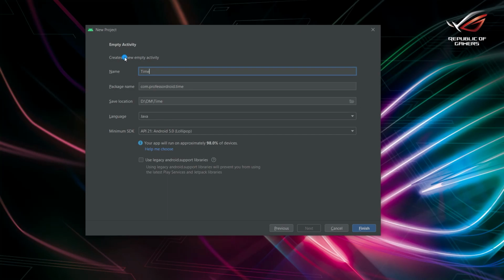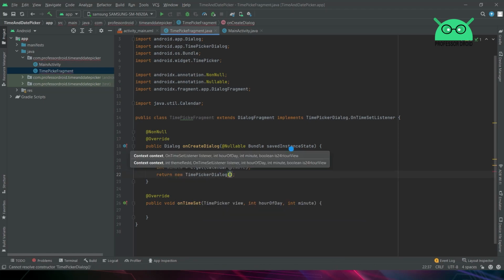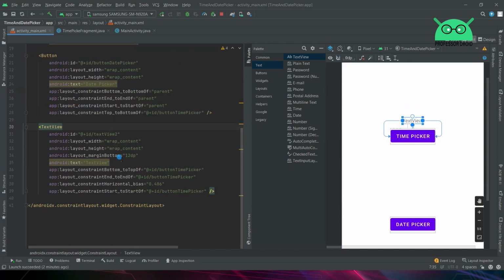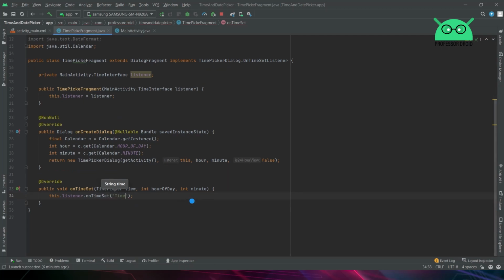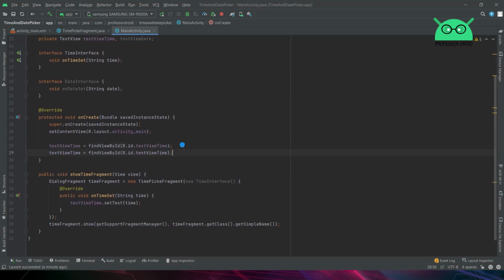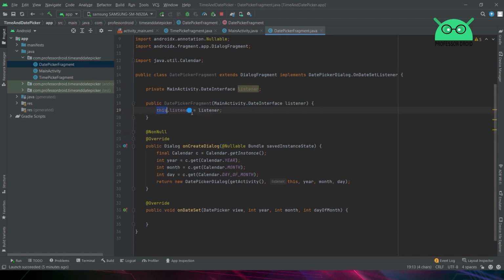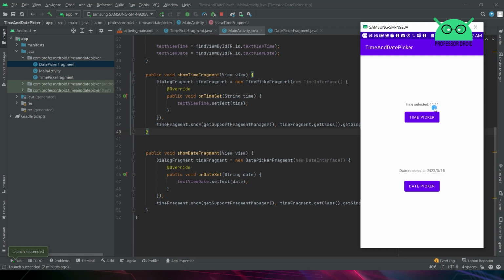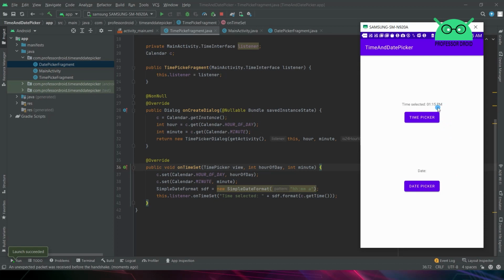Using TimePicker and DatePicker in Android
In this video, I will show you how to use TimePicker and DatePicker UI elements

Happy Coding! 👍